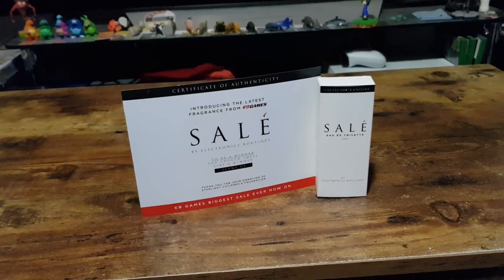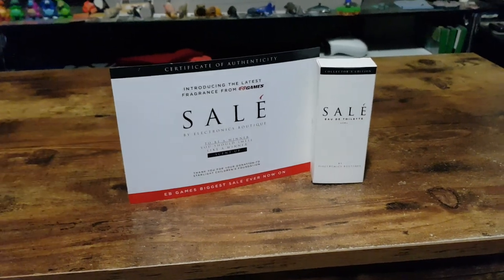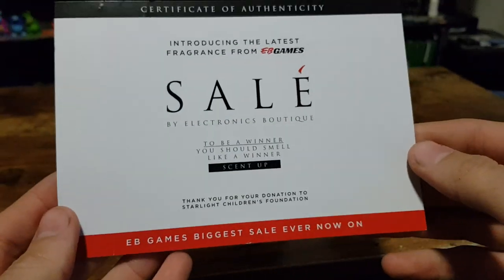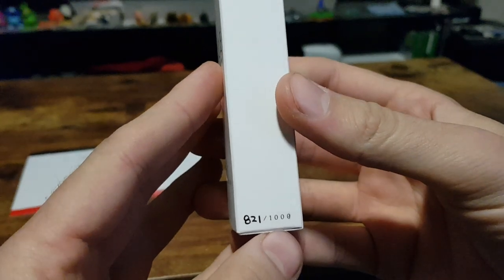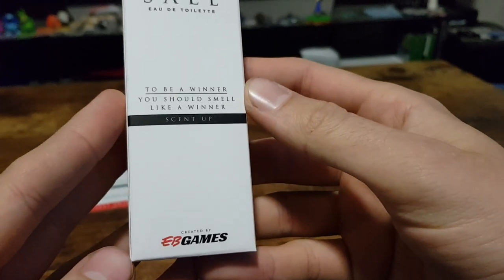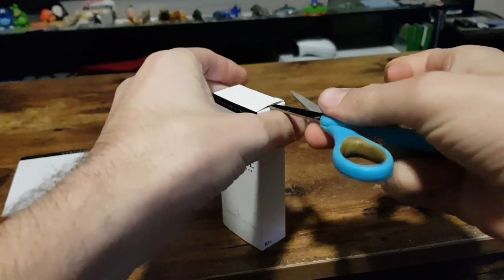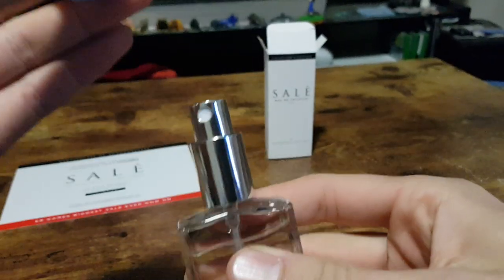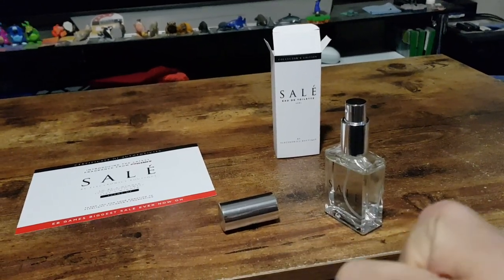Unboxing: Salé Collector's Edition EAU DE TOILETTE by Electronics Boutique - EB Games Australia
In this video I unbox the Salé Collector's Edition EAU DE TOILETTE (perfume/cologne  by EB Games Australia  (Electronics Boutique Game stop)